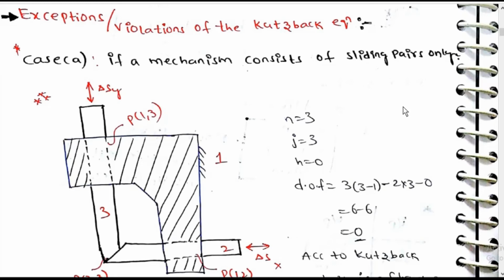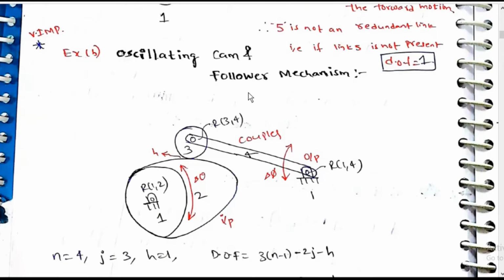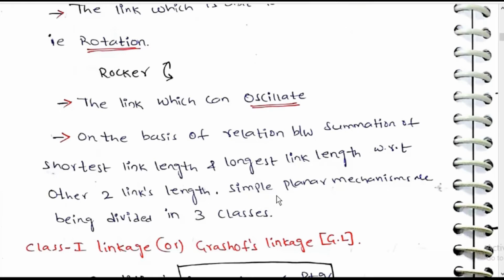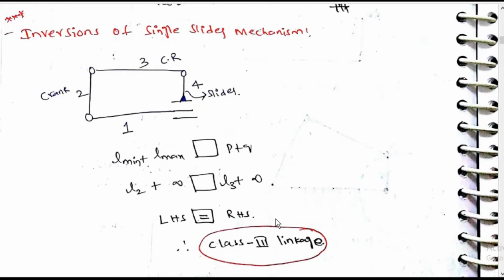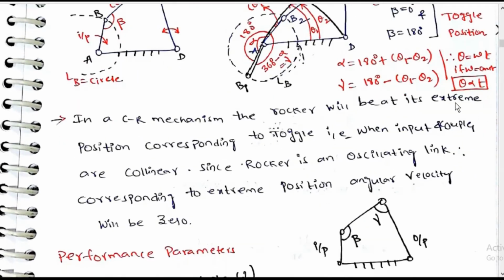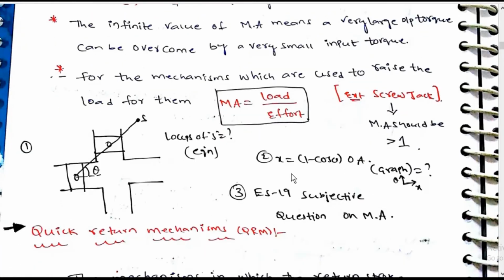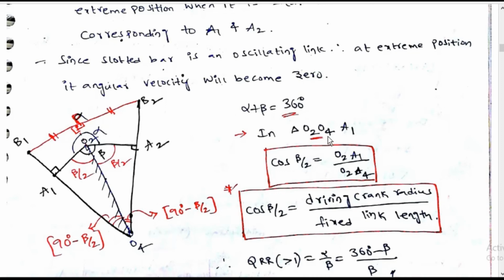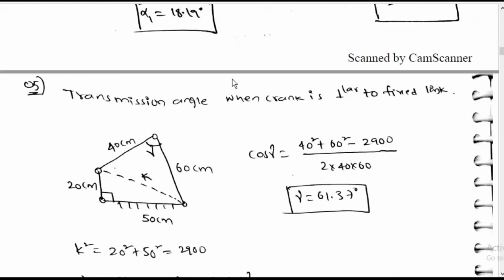Theory of machines - chapter 2 for GATE, ESE, IRMS, ISRO, BARC, RINL